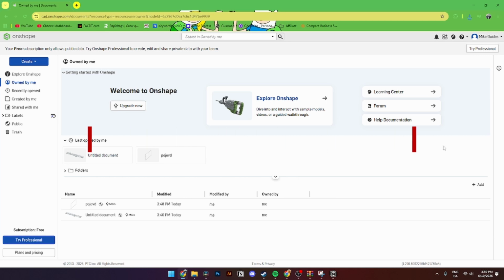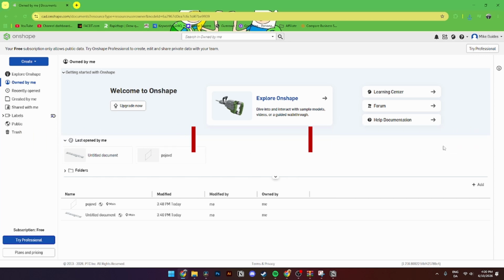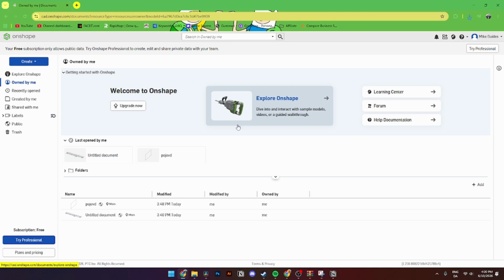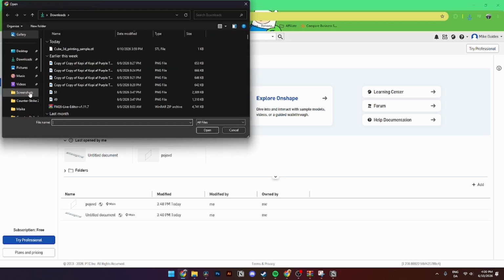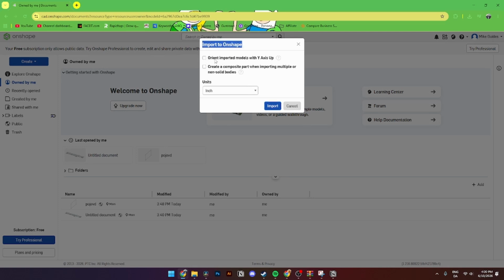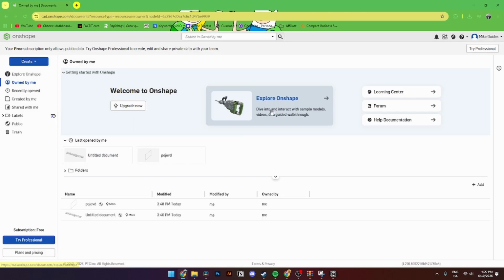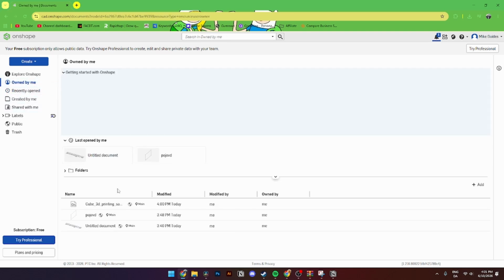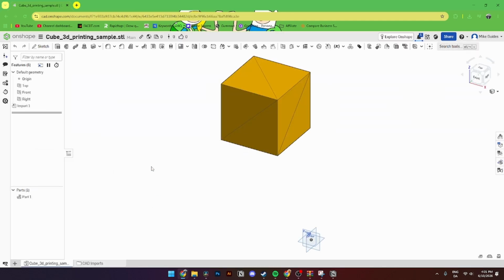How to Import STL Files to OnShape (Full 2026 Guide)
In this video I will show you step by step how to import a stl files to your project on OnShape. This guide was made so even beginners can learn how to use the cad software OnShape.